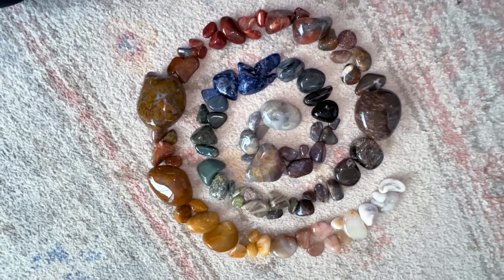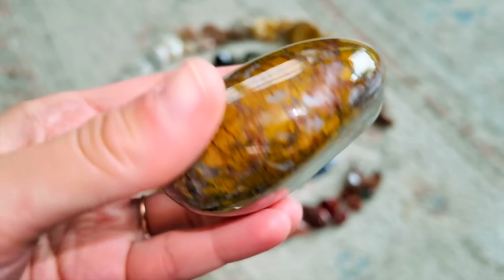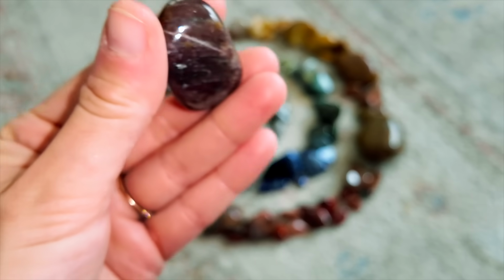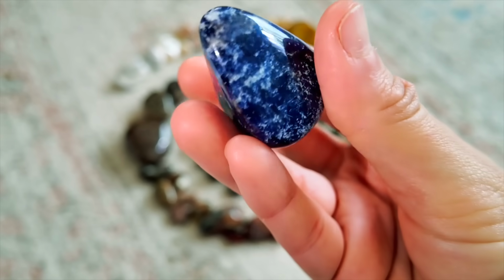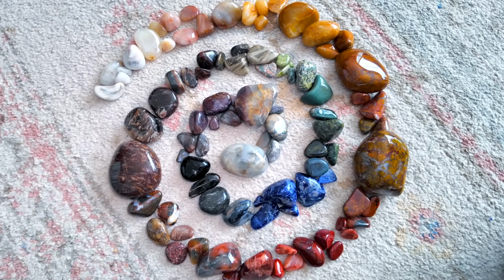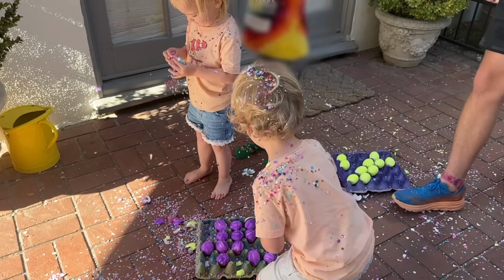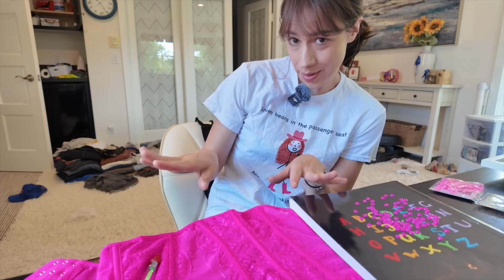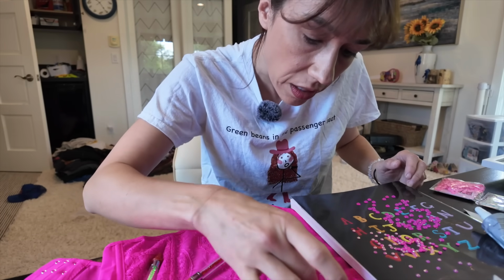My Experience Being Hypnotized!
Colleen Ballinger is dedicated to creating a safe, inclusive, positive space online and bullying will not be tolerated. Thank you!